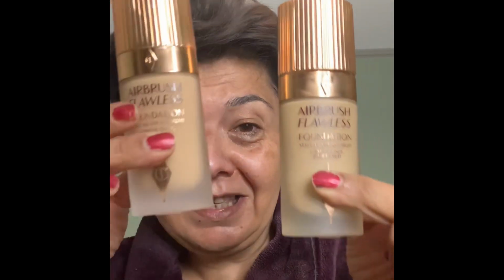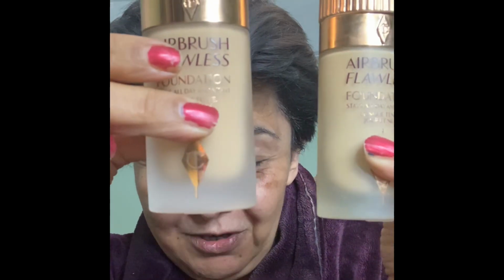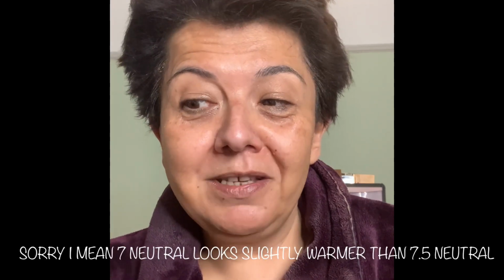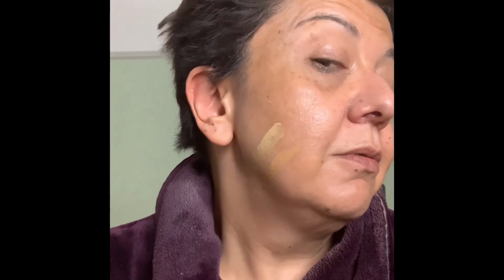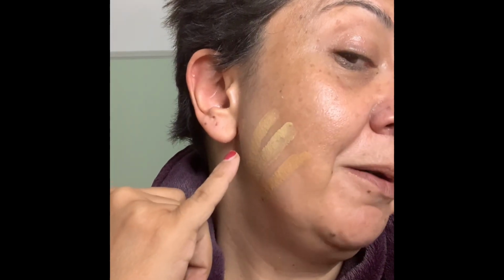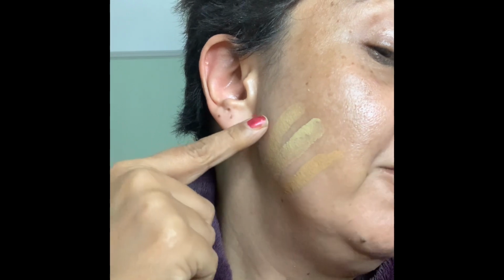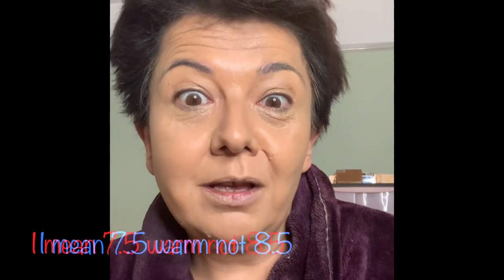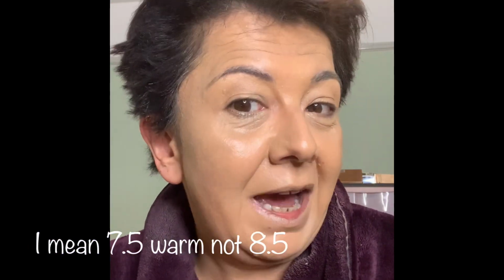I found a better shade match! - Charlotte Tilbury Airbrush Flawless Foundation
Hiya all my Ali Pallies!

The title of this speaks for itself. I just bought shade 7 neutral in Charlotte Tilbury airbrush flawless foundation and it’s a far better match for me than the one I was originally matched to at the launch event. A big thanks to Howard who matched me to shade 7 neutral all along! Do check his work out on Instagram. His handle is :
yogilovesmakeup_howard

I’m so very proud of this video as, despite the fact that there were hundred of reviewers at the launch with me, my video was the first to be uploaded and it remains my most viewed video of all my videos. It also has that lovely picture of that hug from Charlotte Tilbury herself! I will never ever forget it.

Charlotte Tilbury- NEW Airbrush Flawless Foundation first impression Part 1 (part 2 link below)

Charlotte Tilbury airbrush flawless foundation in shade 7 neutral
Charlotte Tilbury airbrush flawless finish powder in shade light (to take down some of the yellow as it has a slight pink undertone to it)
Charlotte Tilbury magic away concealer in shade 5.5
Charlotte Tilbury legendary brows in shade supermodel